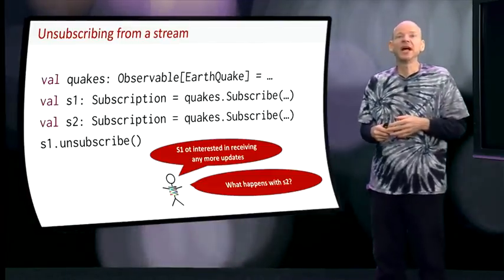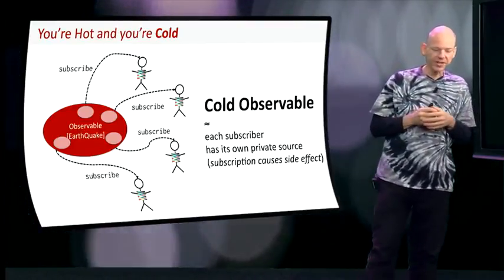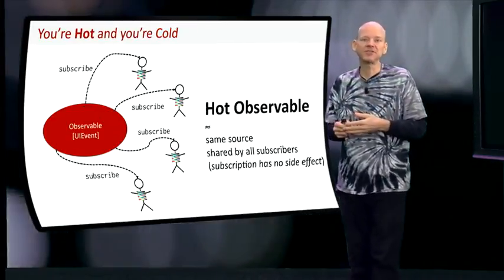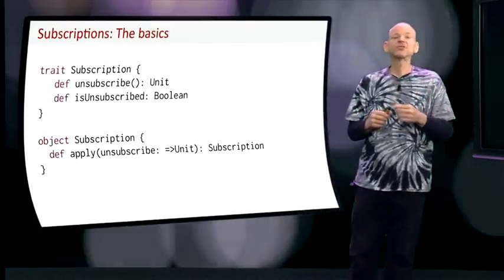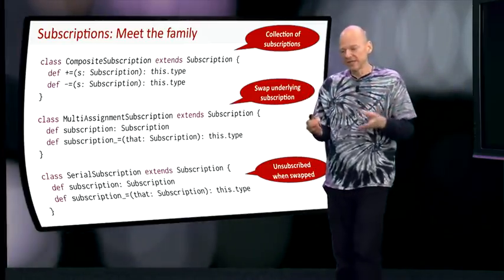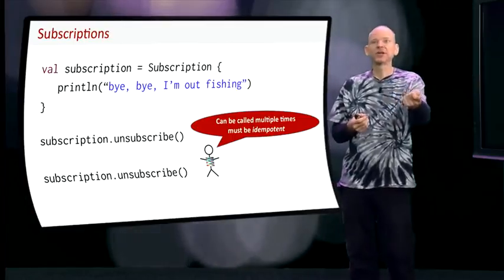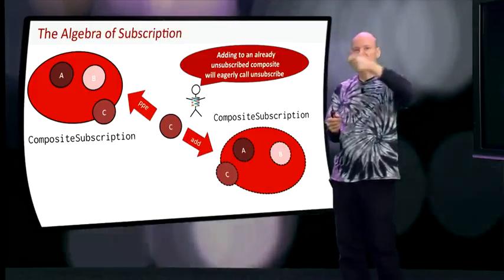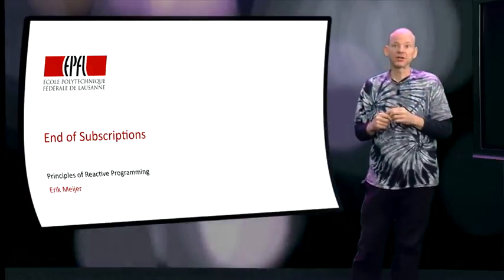6 12 Subscriptions 10 34